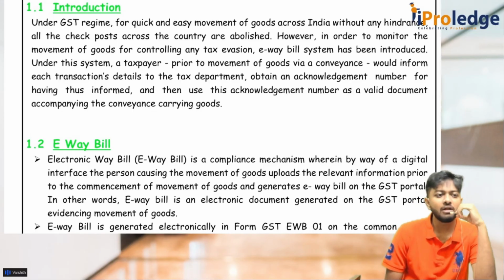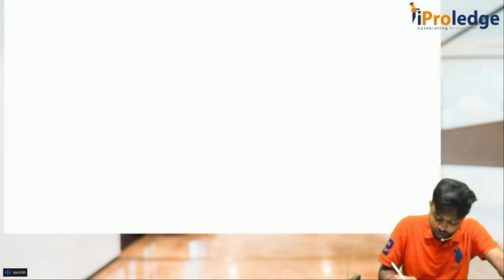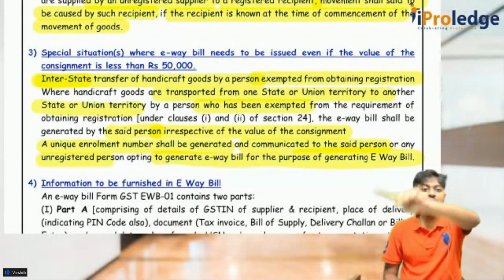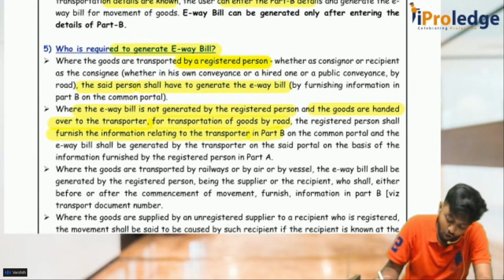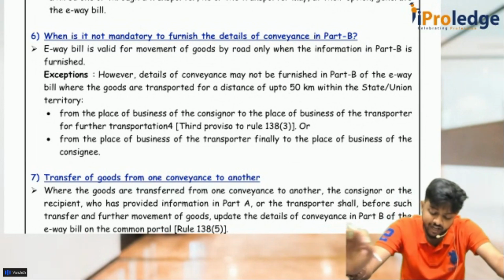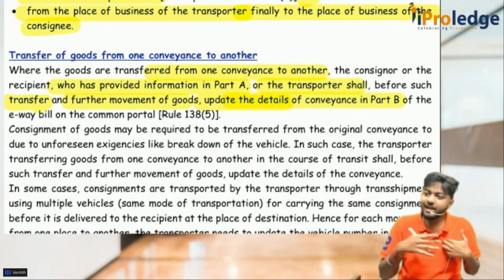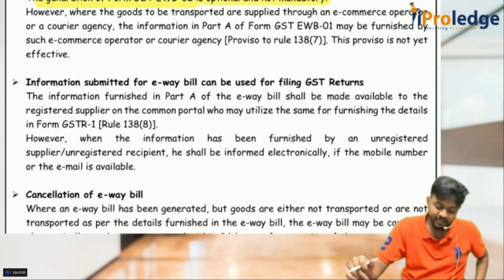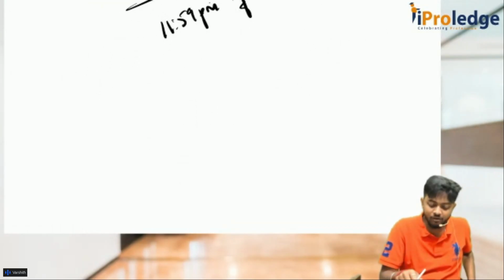CMA Inter | GST – E-Way Bill & Place of Supply Explained by CA Varshith Gowda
In this detailed session, CA Varshith Gowda explains two of the most important topics in the CMA Inter GST syllabus — E-Way Bill and Place of Supply.
These concepts play a crucial role in understanding the movement of goods and services, tax liability, and inter-state vs intra-state transactions under GST.

Through this lecture, students will:
✅ Understand the concept and importance of the E-Way Bill system in GST compliance
✅ Learn how to determine the Place of Supply for both goods and services
✅ Explore real-life examples to clarify doubts
✅ Get exam-oriented insights and tips to score better
✅ Strengthen conceptual understanding for CMA Inter Paper 10 – Indirect Taxation (GST)

Whether you are preparing for CMA InterDecember 2025 or  June 2026 attempt, this lecture will help you gain conceptual clarity and practical knowledge needed to excel in the GST portion of your exam.

💡 About iProledge:
At iProledge, we provide India’s best coaching for CMA, CA, CS, and ACCA courses, combining expert faculty guidance, practical learning, and complete student support.
Our teaching approach focuses on concept clarity, exam-oriented preparation, and doubt-solving sessions to help you achieve your dream of becoming a professional.

We offer:
📚 Comprehensive Study Materials
🎥 Recorded + Live + Offline Classes
👨‍🏫 Experienced Faculty (CA, CMA Professionals)
🧾 Chapter-wise Tests & Doubt Solving
🎯 Personal Mentorship and Progress Tracking

🎯 What You’ll Learn in This Video:
- Concept & Applicability of E-Way Bill
- Procedure to Generate E-Way Bill
- Place of Supply Rules for Goods & Services
- Key Provisions under the GST Act
- Practical Examples & Case Studies
- Common Mistakes in Exam and How to Avoid Them

"Master GST Concepts with Expert Guidance – Learn E-Way Bill & Place of Supply from CA Varshith Gowda!"